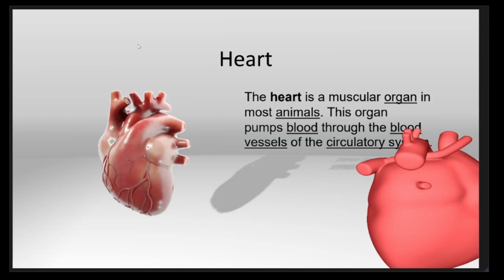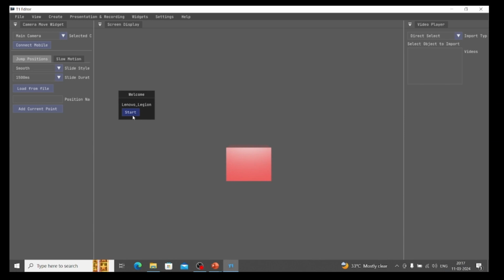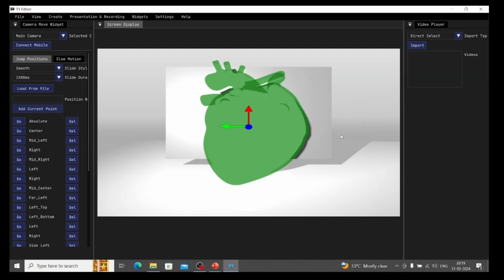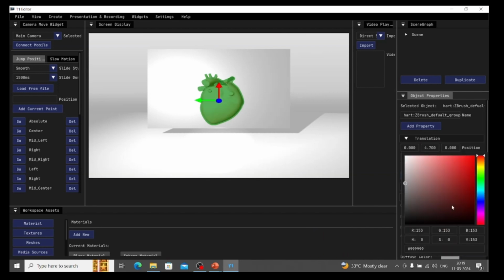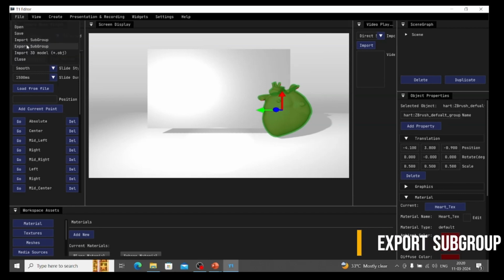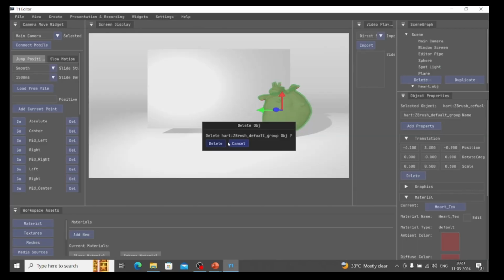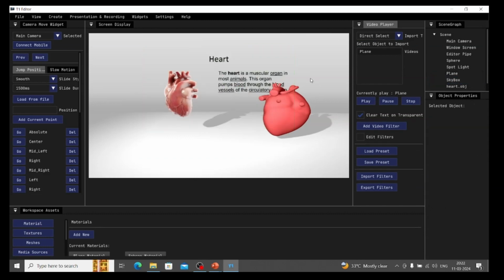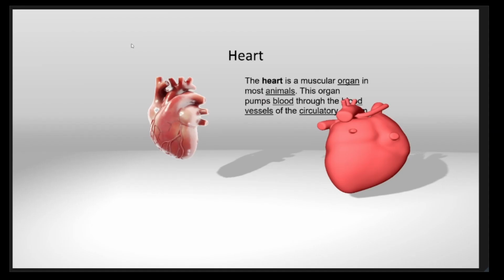Introducing 3D SubGroups and how to Convert Standard 3D Models to SubGroup.